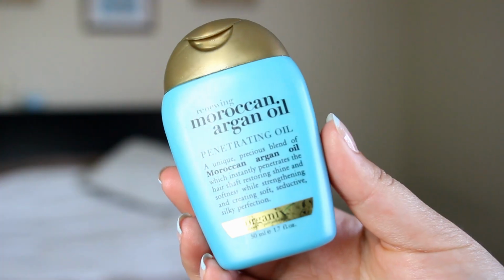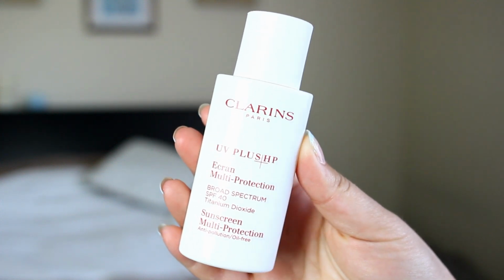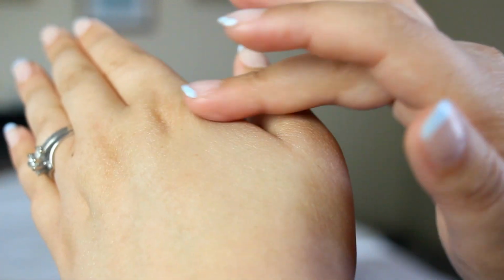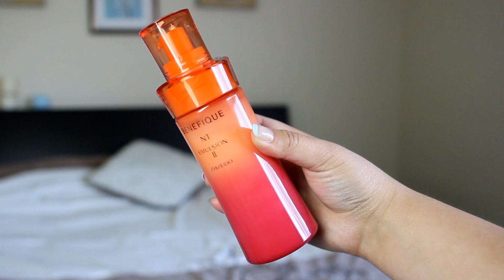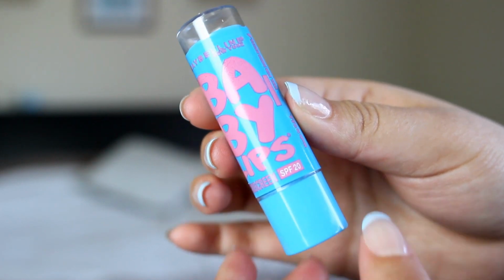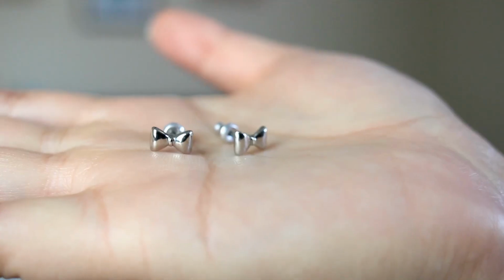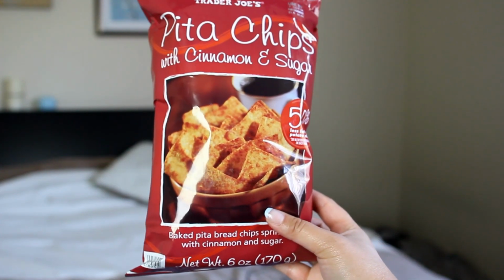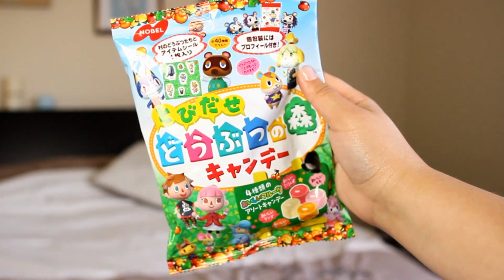May Favorites :: 2014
These are some of my favorite things in the month of May!